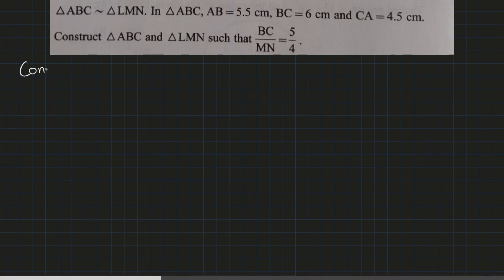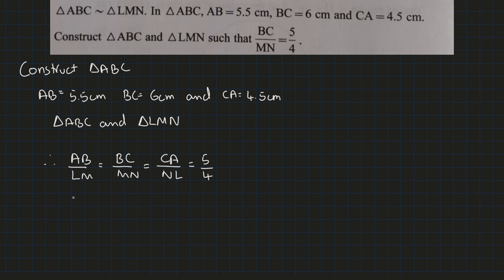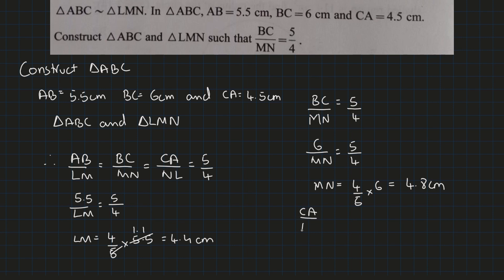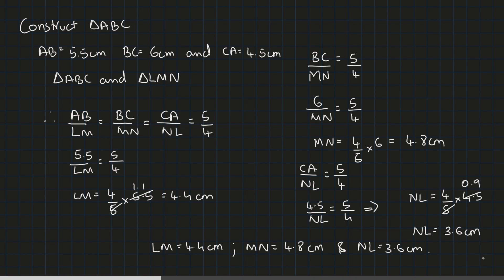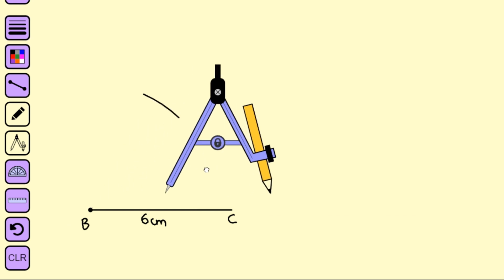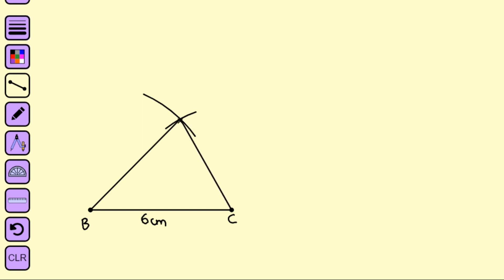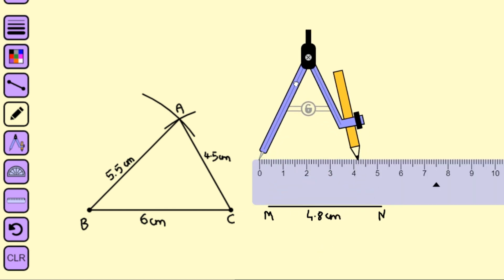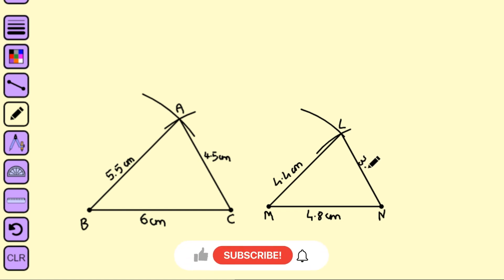Construction | Construction of triangle | 10th STD | SSC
Enjoy the process of learning.
Enroll for online classes.
Love & Peace